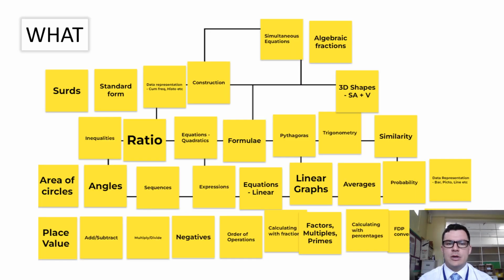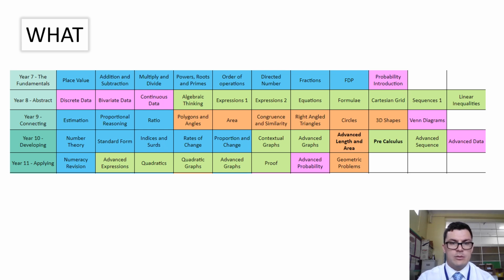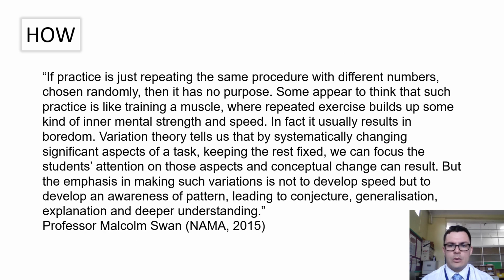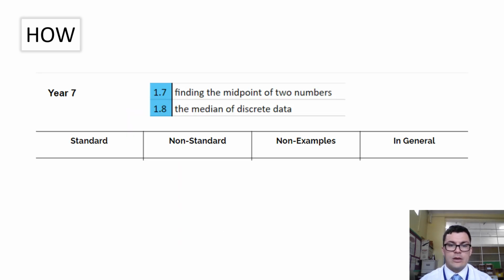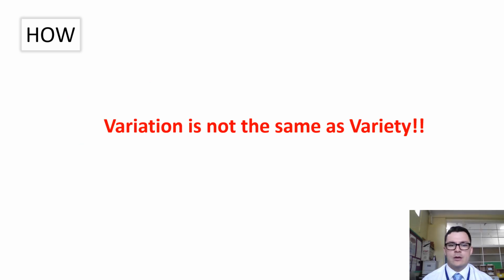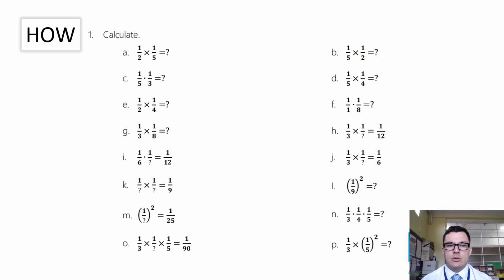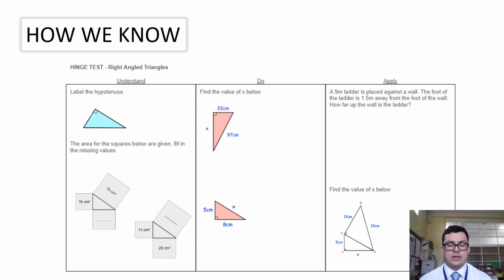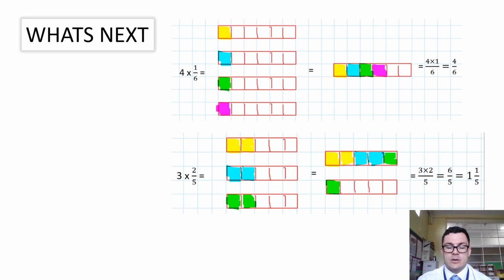St Julians School - Cameron Setter - Maths Department Journey